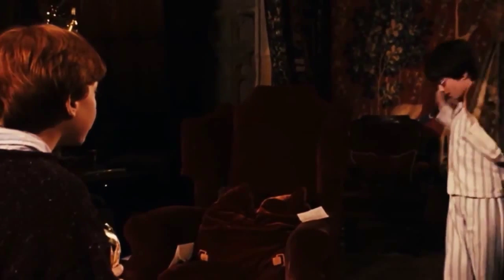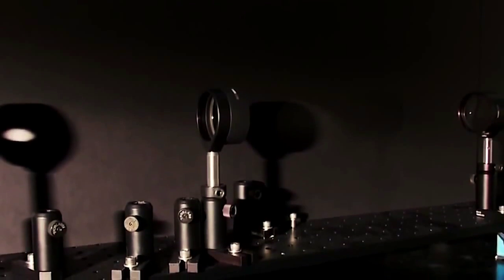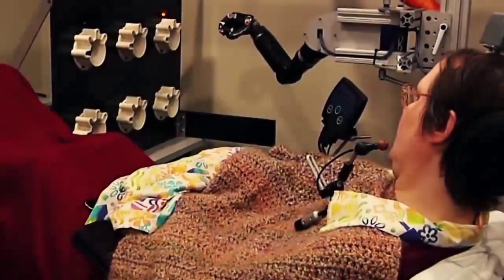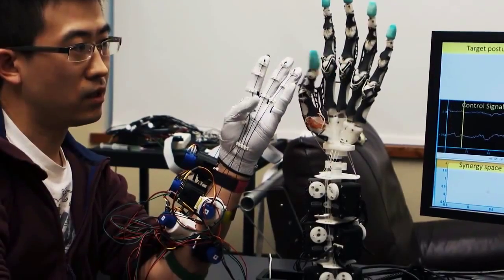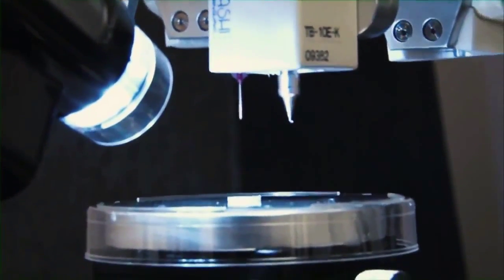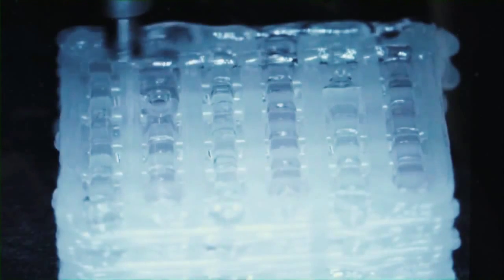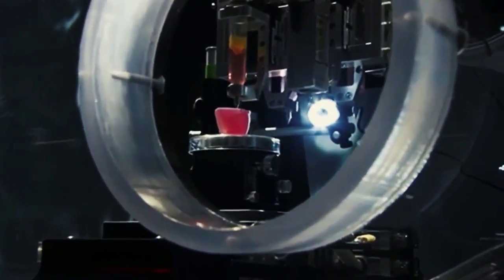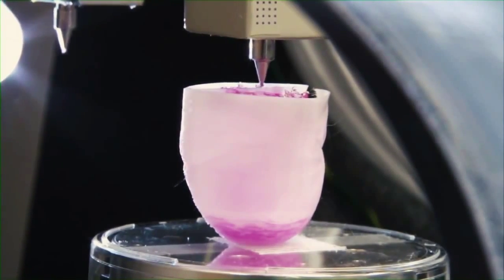Computing Devices by 2026